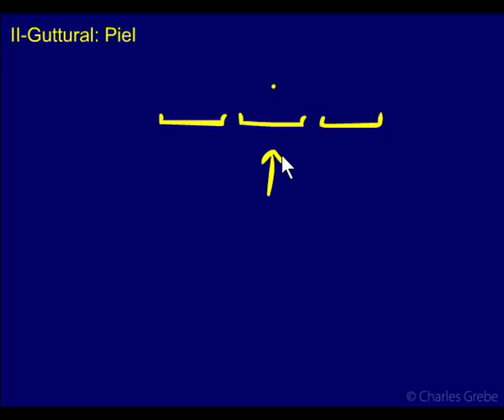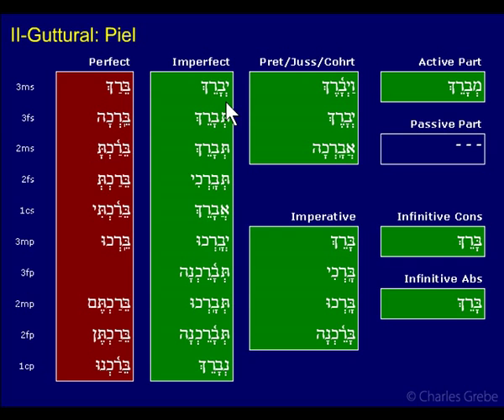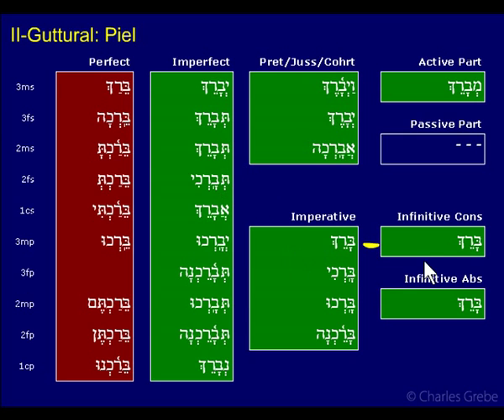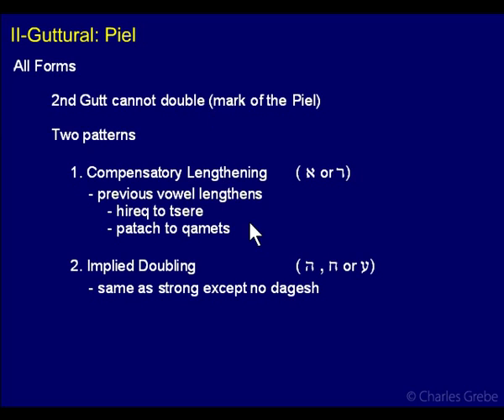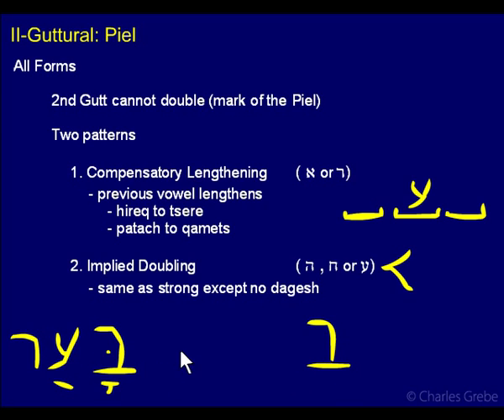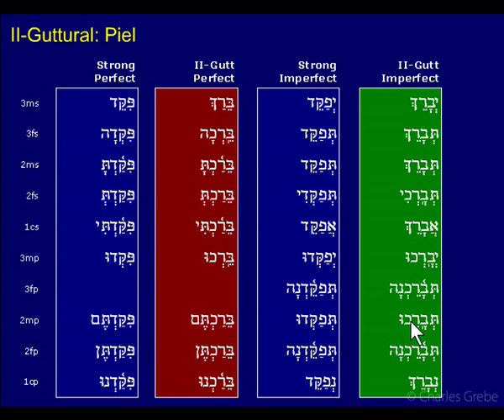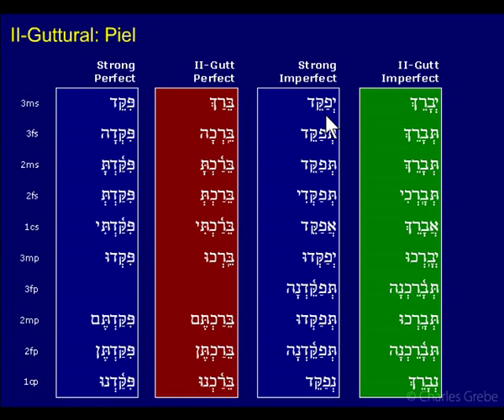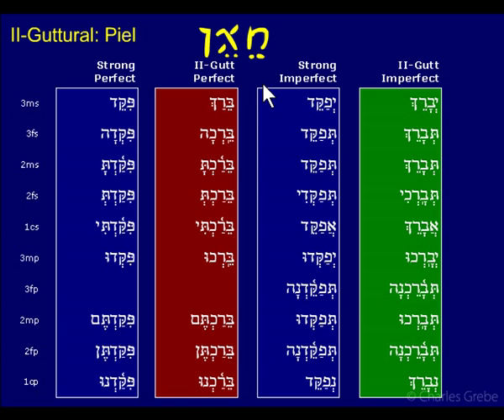33.05 II Guttural Piel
33.05   II Guttural Piel